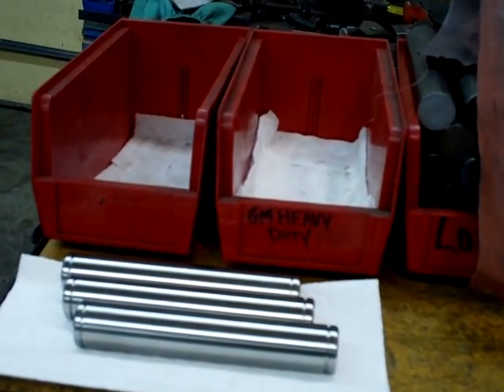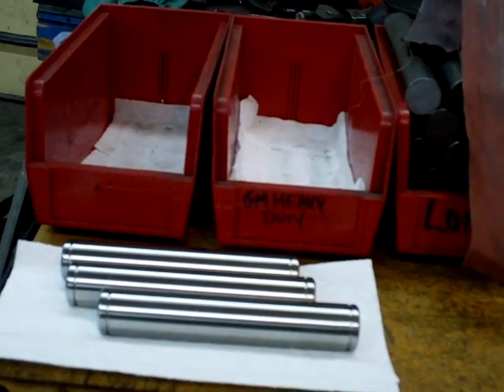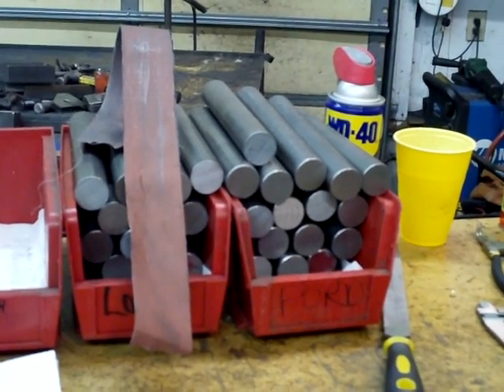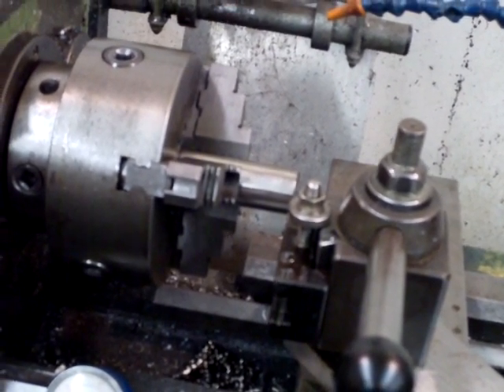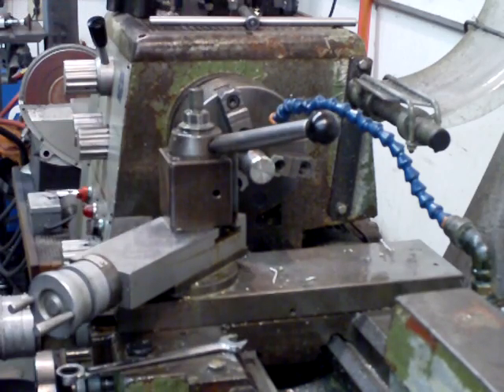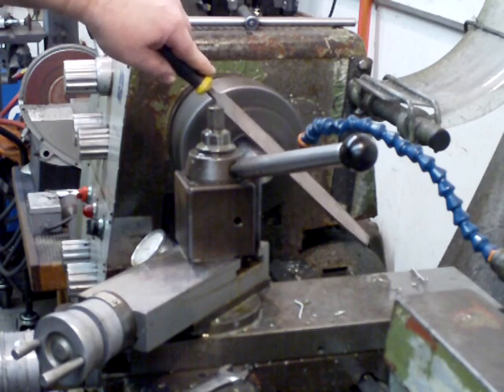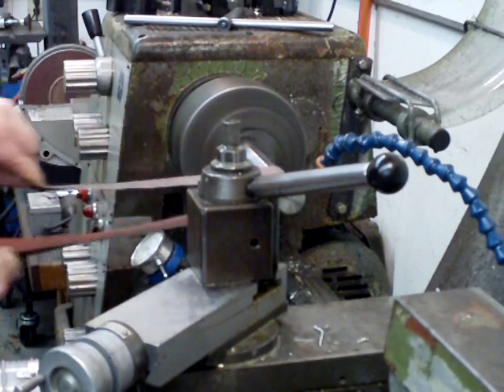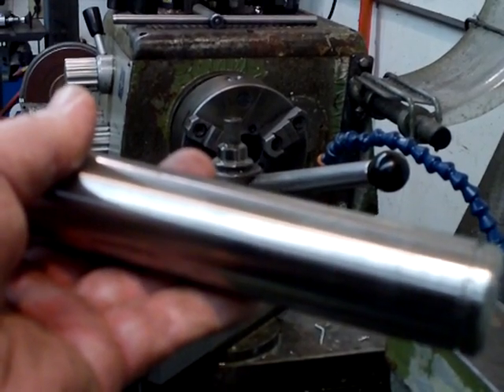Turning stainless pins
Lathe operations on stainless cylinder pins